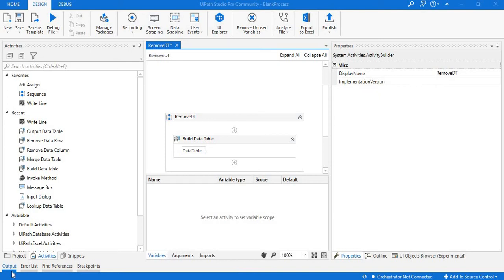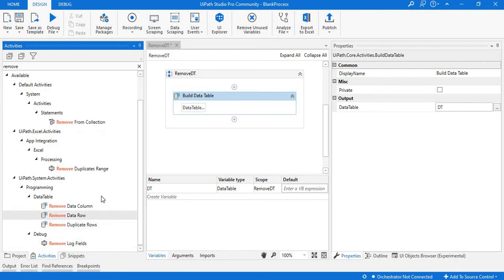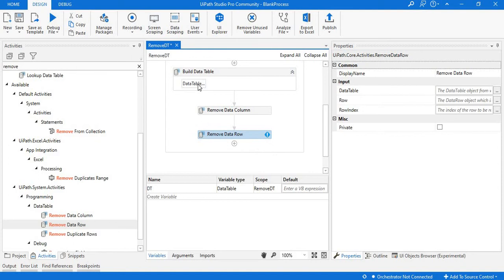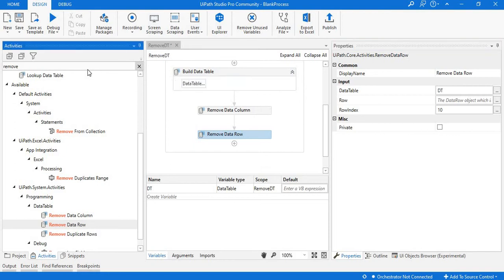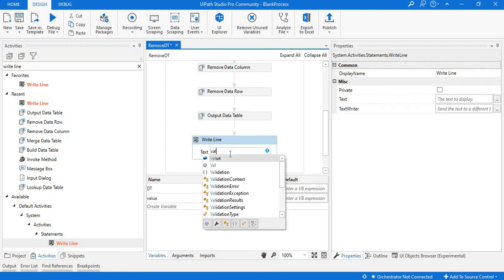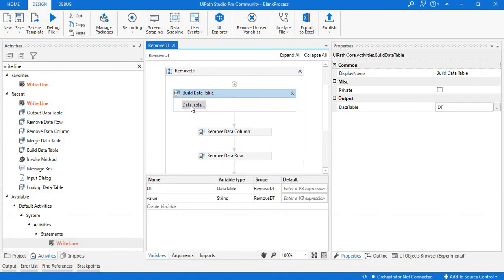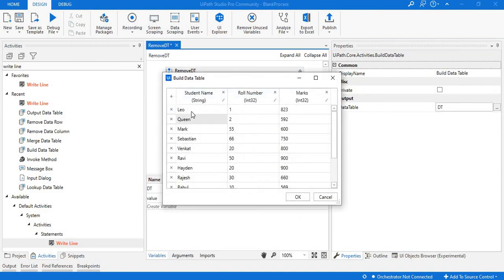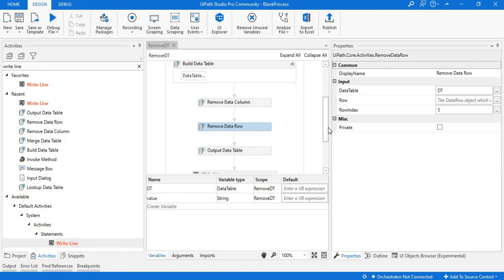How to remove rows and columns in a Data Table||Uipath Studio||RPA||Excel Automation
Hi Learners 👋,

In this session, we are discussing the Removing row and removing the column in the DataTables concept in Ui Path Studio.

Happy Learning :)

Leo 🦁